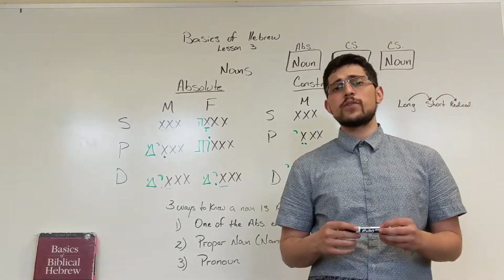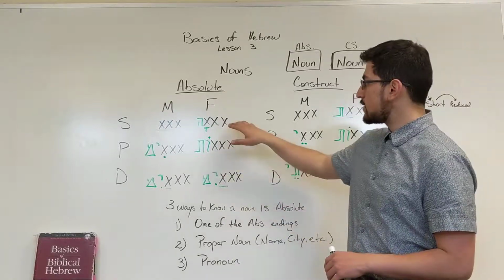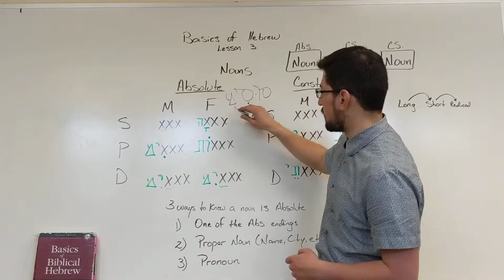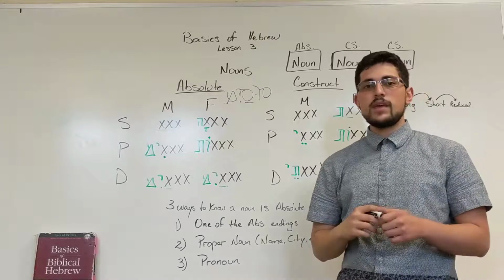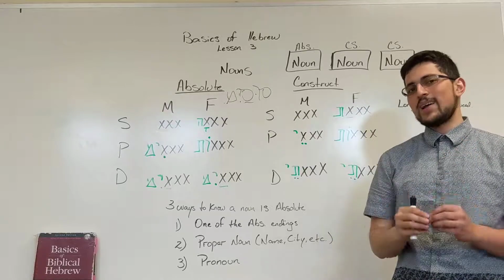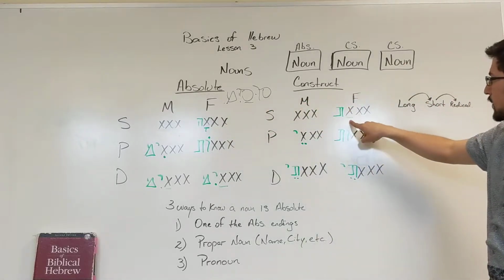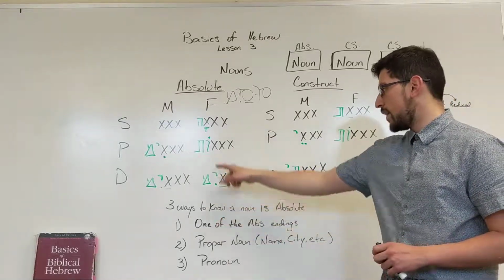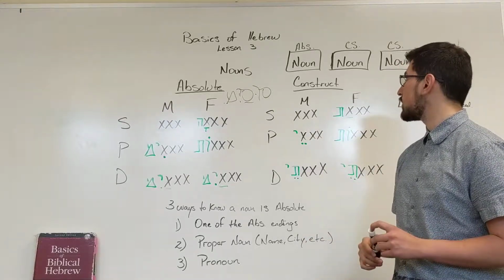Hebrew Course - Lesson 3 (Nouns)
Nouns in Hebrew